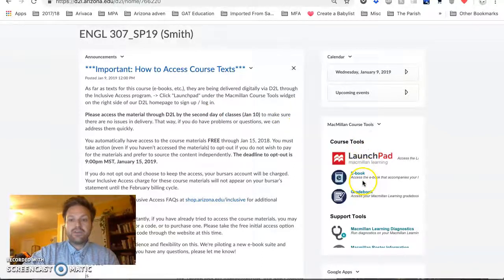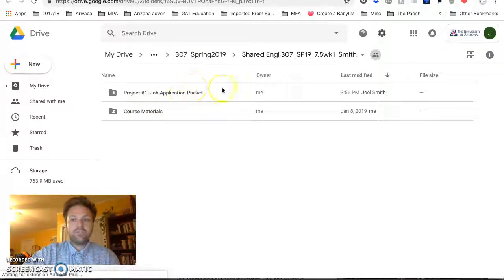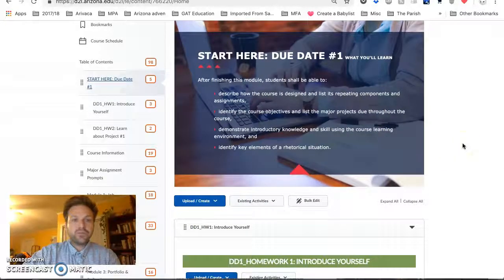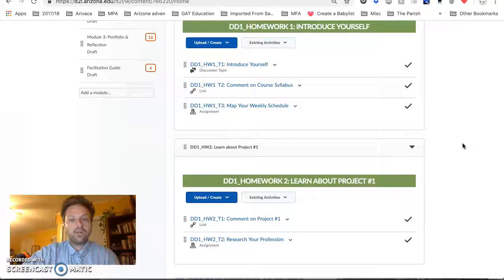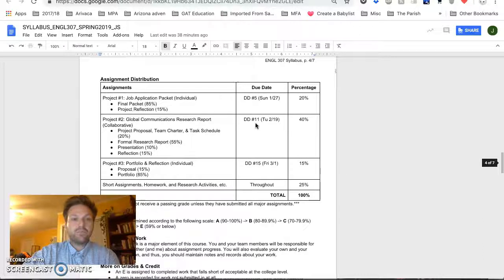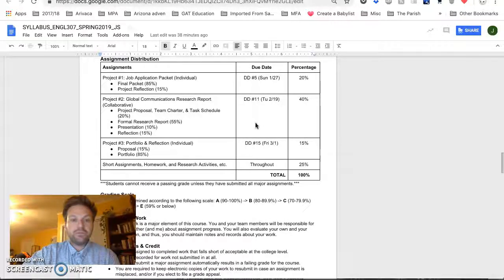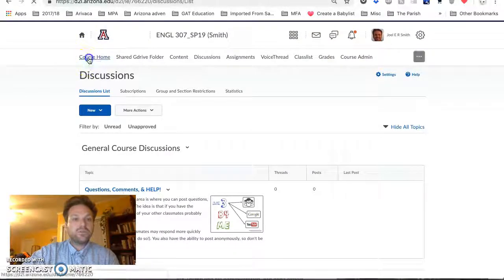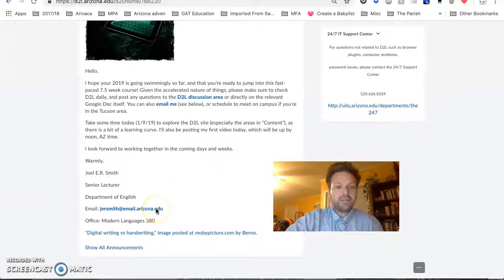Video Note 1 (Engl 307_Sp 2019)